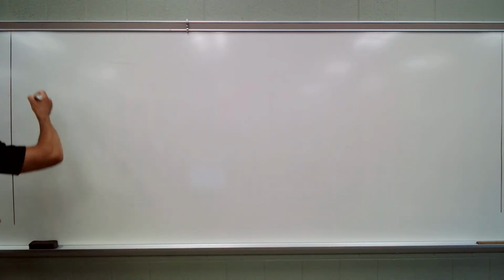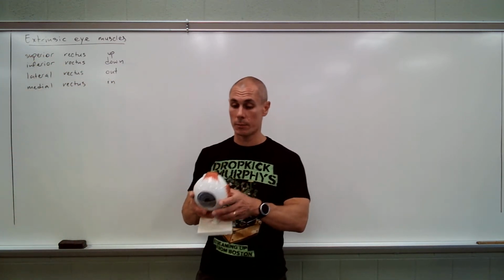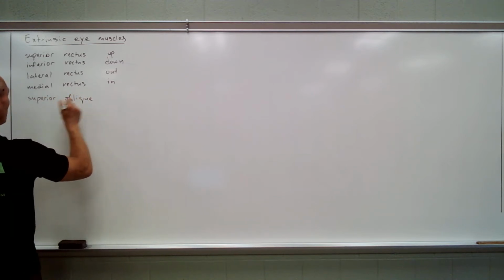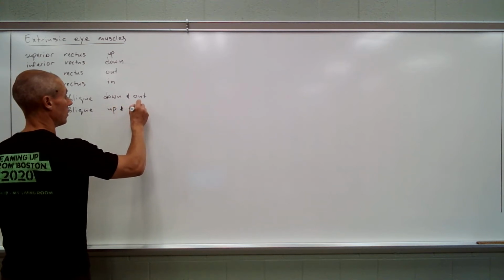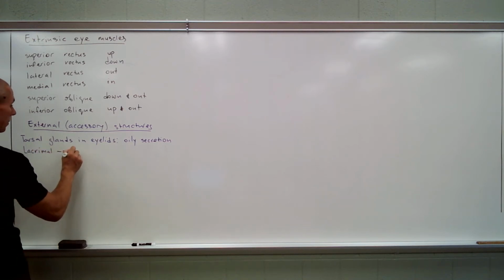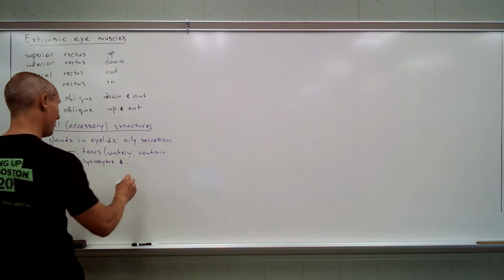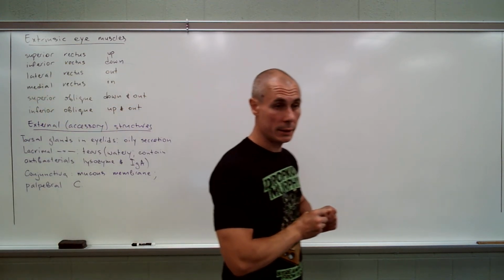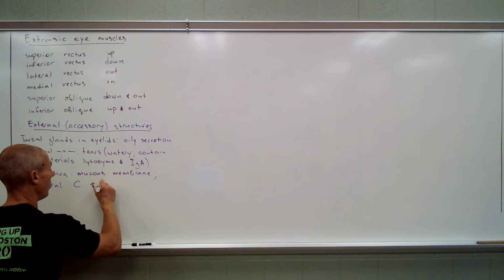Extrinsic eye muscles. Accessory structures